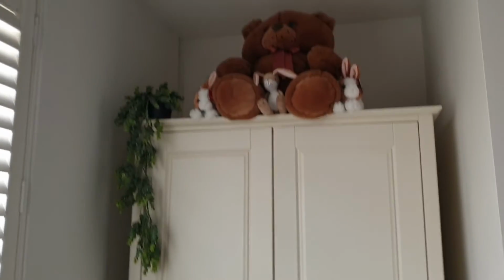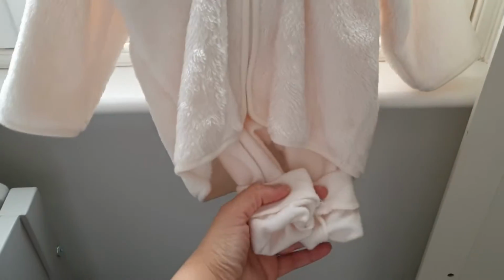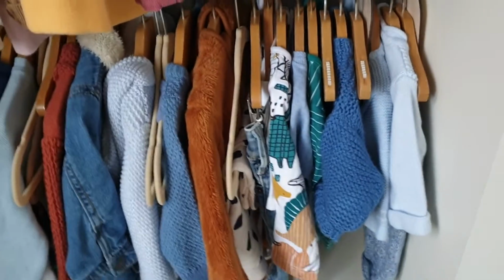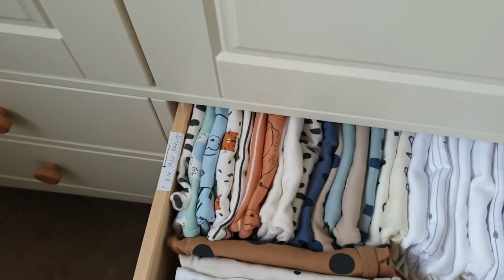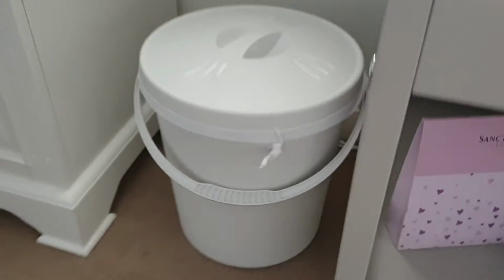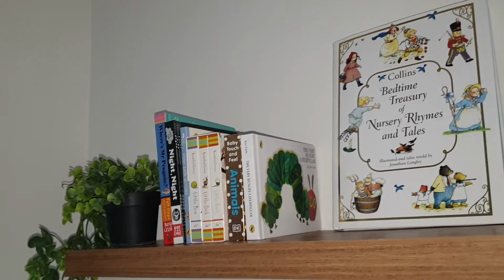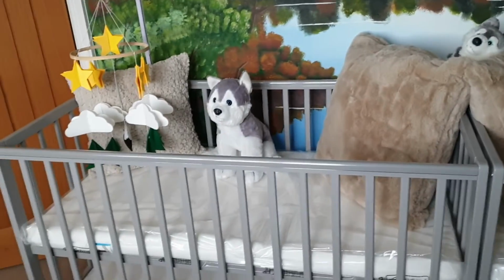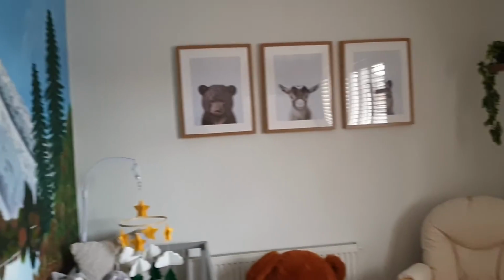Twin Nursery Tour | Bob Ross Tutorial Inspired Mural | Twin Mum Journey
Here's a full tour of the nursery for my twinnies. a look into their wardrobe, my 'Bob Ross' inspired mural and the rest of their furniture and belongings. I love this room so much and although the twins aren't even sleeping in it yet, I still manage to spend time in here.

This video is coming quite late as it isn't easy to find the time to film and edit while taking care of two small babies but I love doing it so although it takes time, I am still getting these videos out there!

I have made a list of the furniture/items that I bought for the nursery below⇓ If there's something not on the list that you want to know about then please don't hesitate to comment/dm me :)

Barnaby Bear Lamp: Next: Item Number: 596-101

Photo Frames: Ikea: Hovsta: Item Number: 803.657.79

Chest lid wood effect: B&Q: d-c-fix oak woodgrain effect self-adhesive film

Nursing Chair: Wayfair: August Grove: Item Number: U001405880

Changing Table: Wayfair: Mack + Milo: Item Number: JCG1048

Cots: Wayfair: Harriet Bee: Item Number: FRIG3456